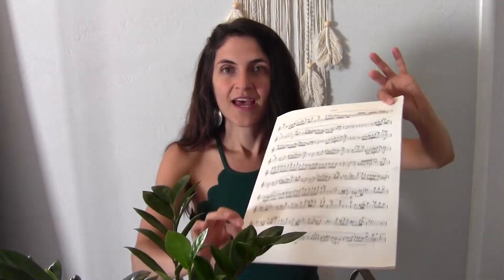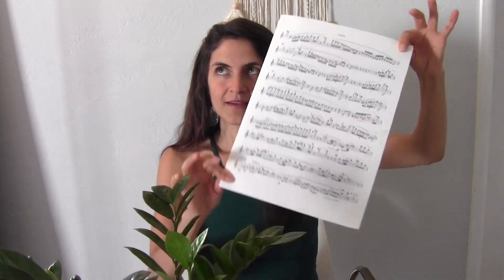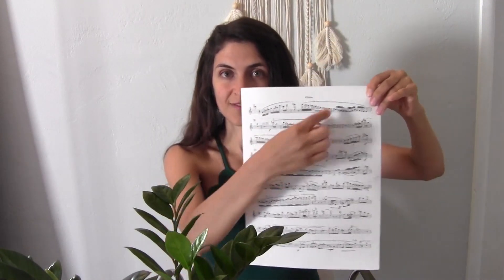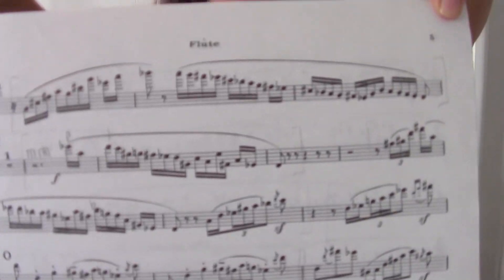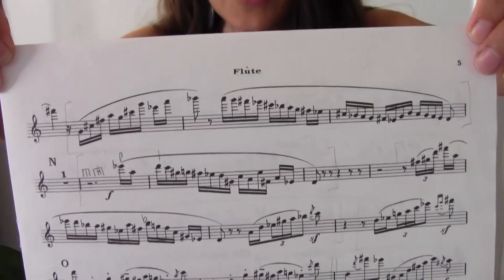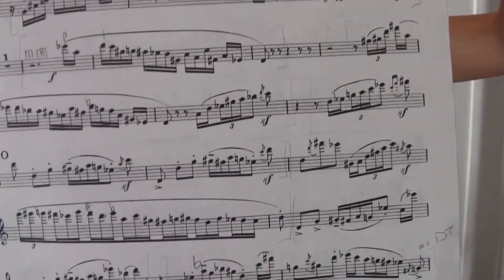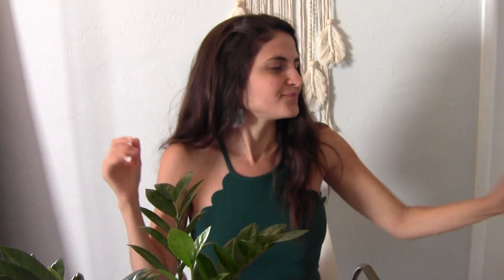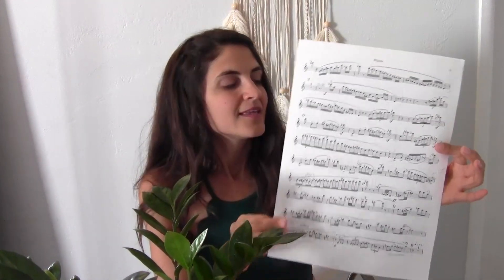How To Learn A Difficult Piece of Music Quickly On the Flute 🎶 (Part 2 ~ New Tips at 3:46)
Welcome! Thank you for being here!